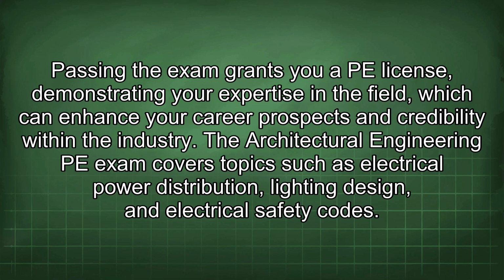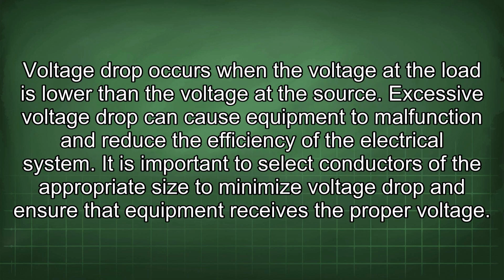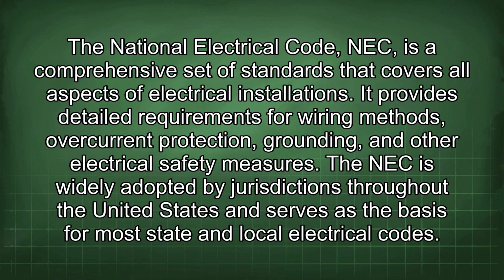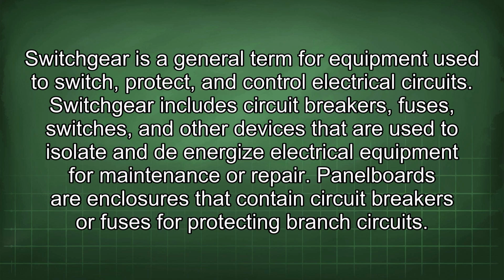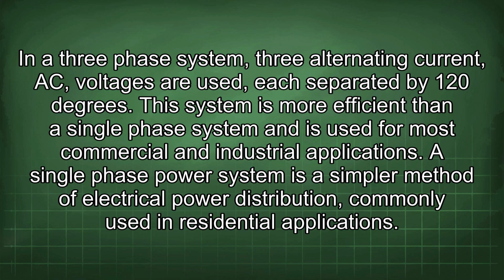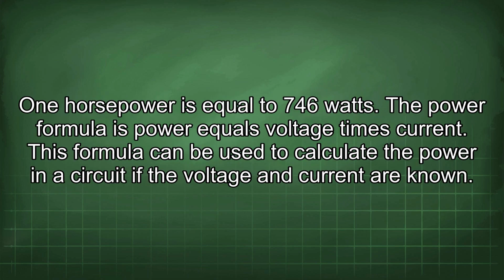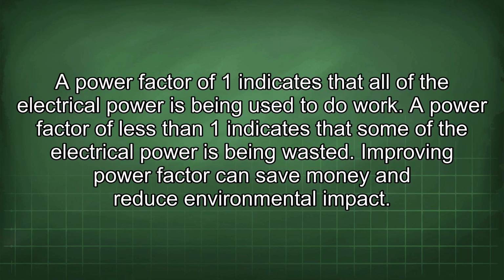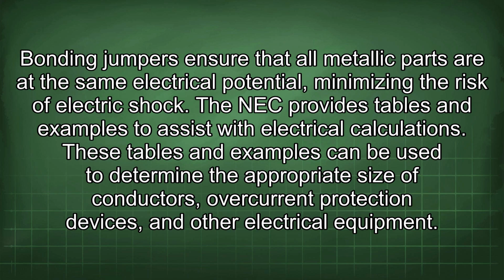Architectural Engineering PE Exam A New Path for Wiring Pros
Discover the Architectural Engineering Professional Engineer exam tailored for building wiring experts. This exam focuses on construction related electrical engineering, excluding electronics theory. Get your PE license and boost your career.